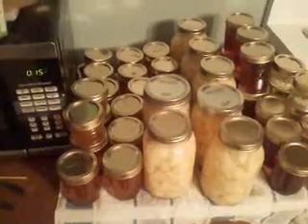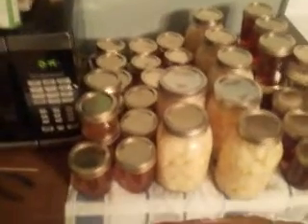Around the house